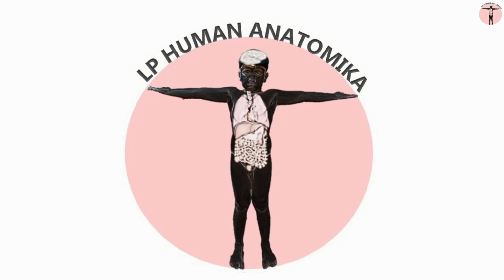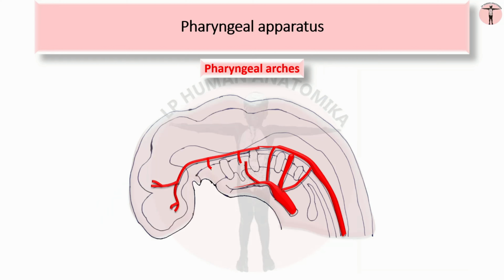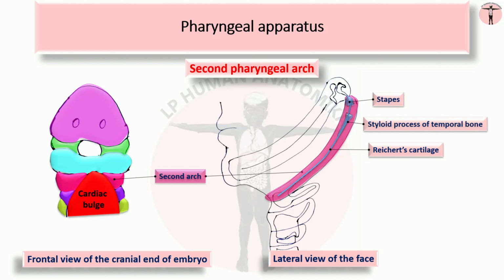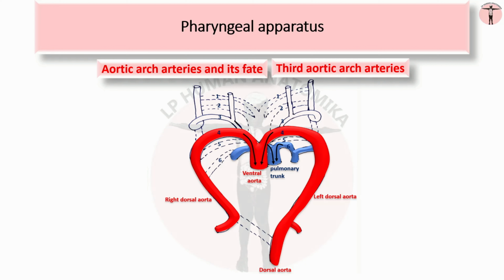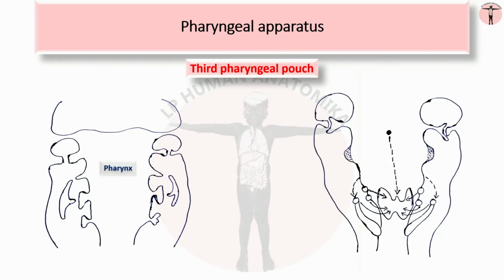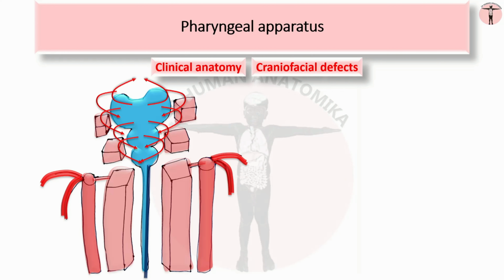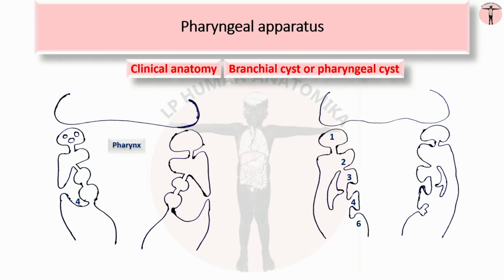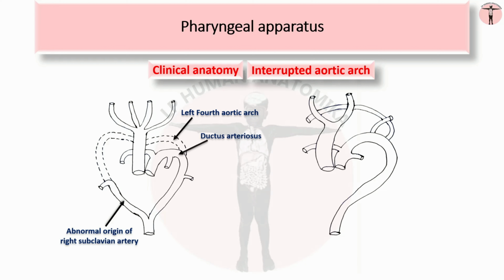Embryology/ Development of pharyngeal apparatus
The video describes the development / embryology of the pharyngeal apparatus including the detailed discussion on the derivatives of each component of the pharyngeal apparatus- pharyngeal arch, pharyngeal pouch, pharyngeal cleft and pharyngeal membrane.